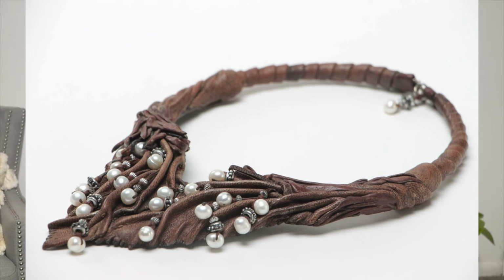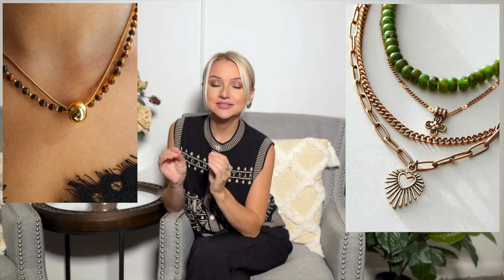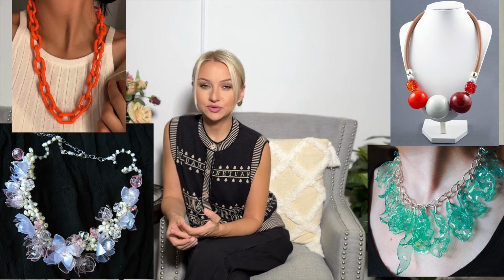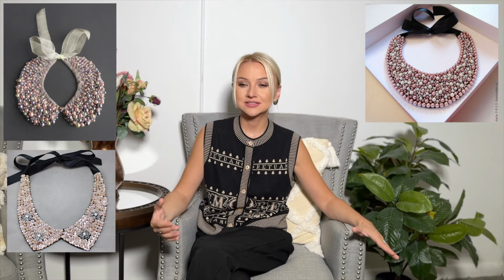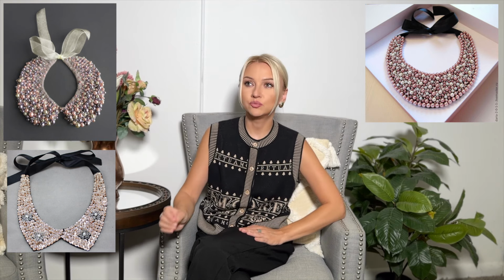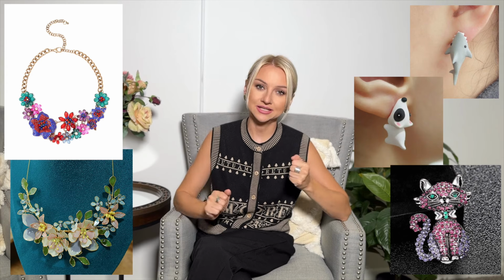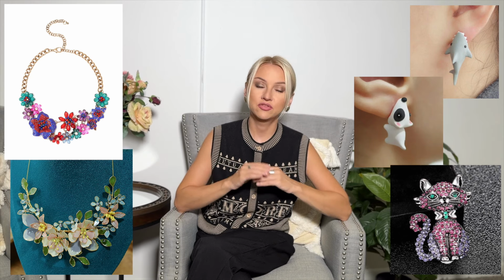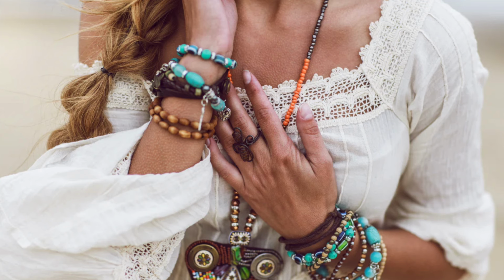Jewelry DONT'S - you'll look 10 years older...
🎁  If you want to support me and get some exclusive stuff:
If you click to JOIN me you will get early access to some of my videos and soon I will add some exclusives there too!